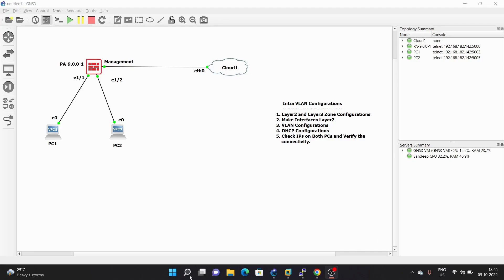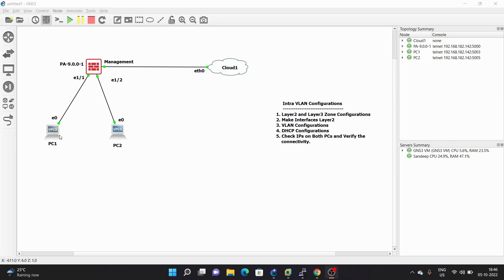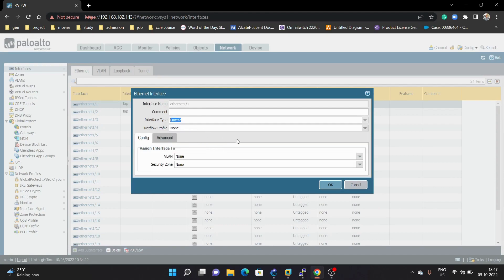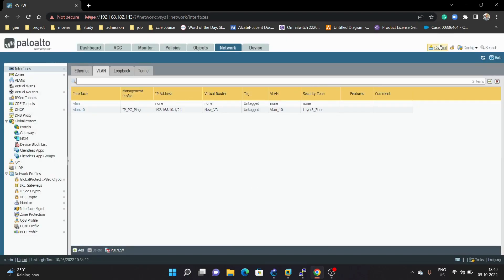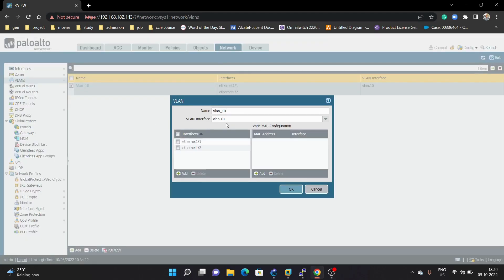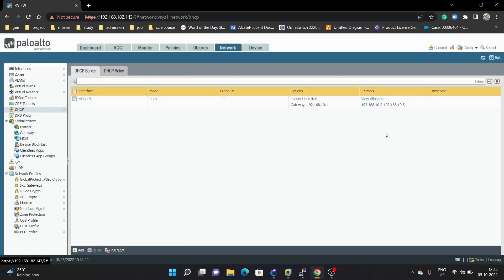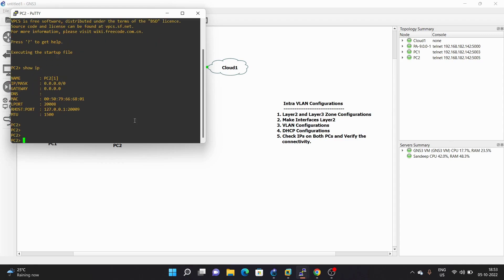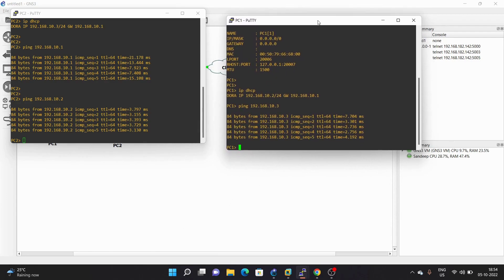Palo Alto Firewall Intra VLAN Configurations, DHCP Configurations, Intra VLAN Routing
1. Palo Alto Firewall Configurations
2. VLAN Configurations
3. Intra VLAN Configurations
4. DHCP Configurations